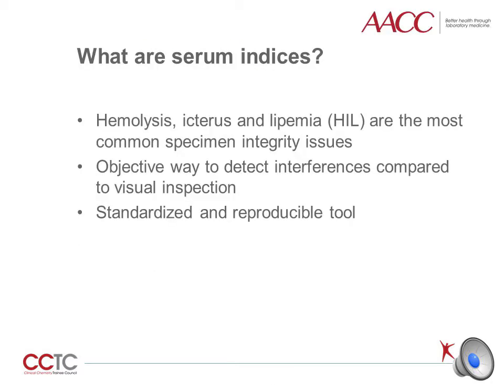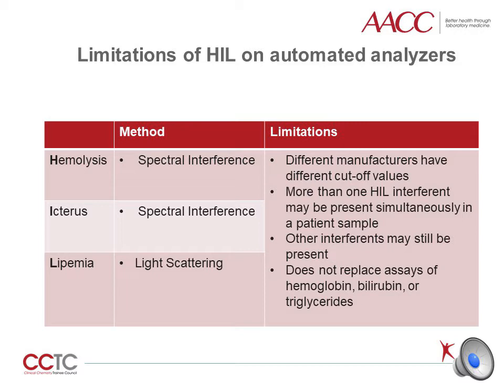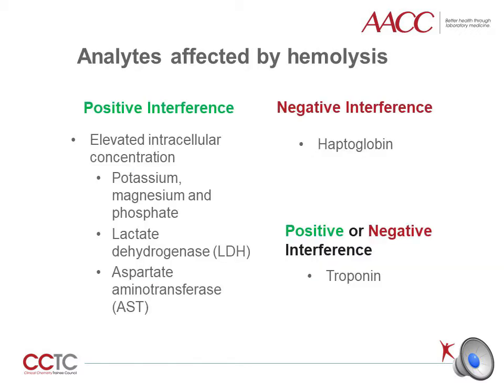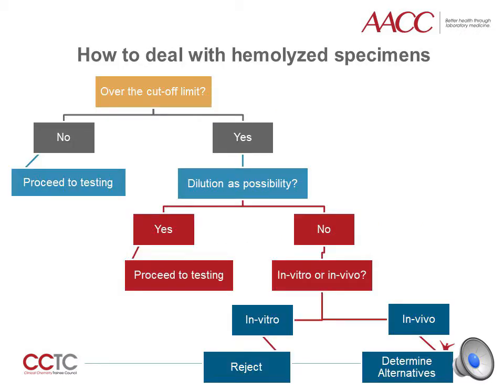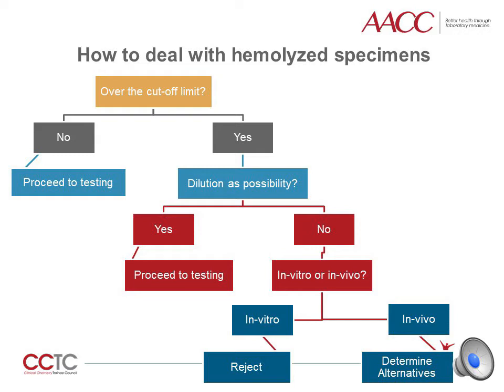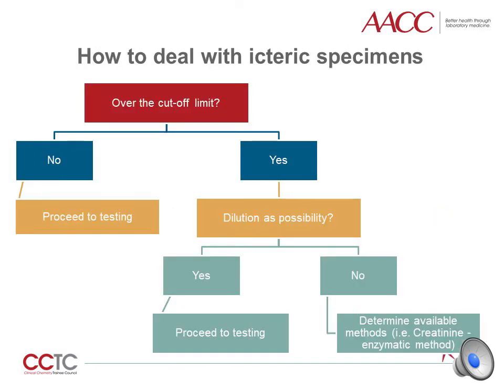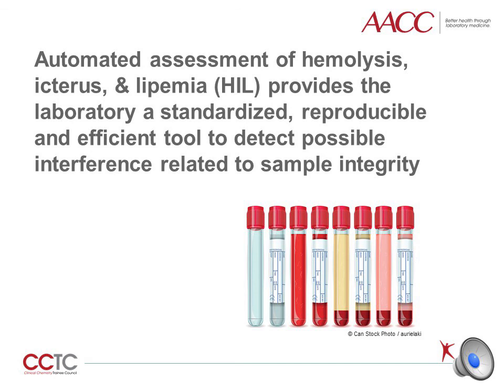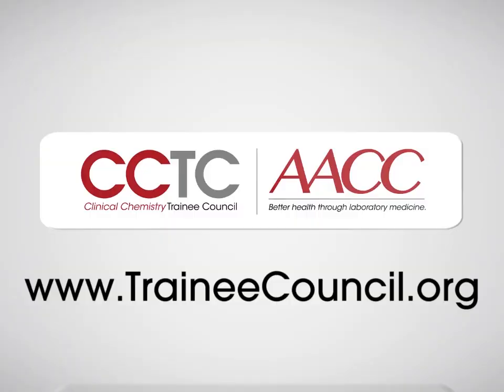Utility of HIL in Clinical Chemistry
Thank you to today’s Pearl of Laboratory Medicine presenter:
Yachana Kataria